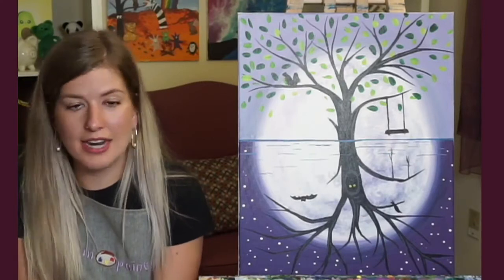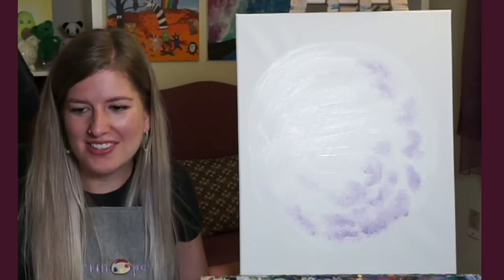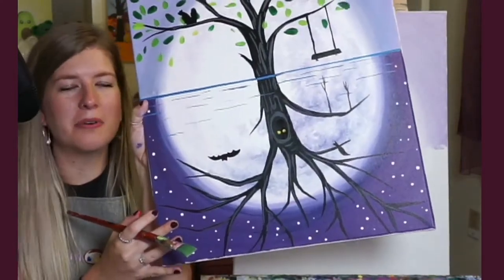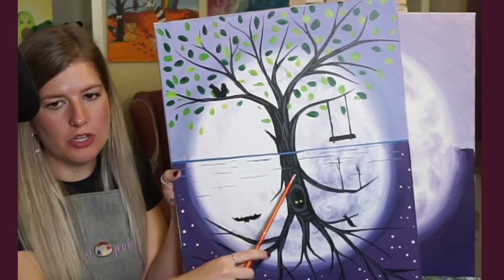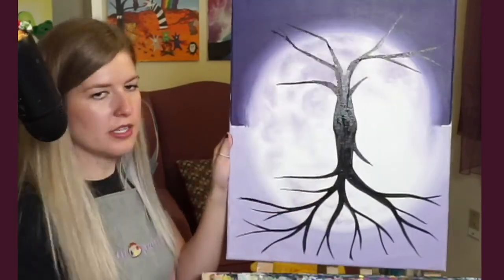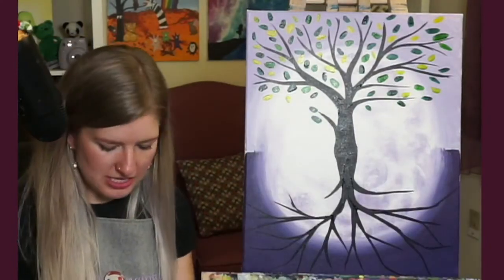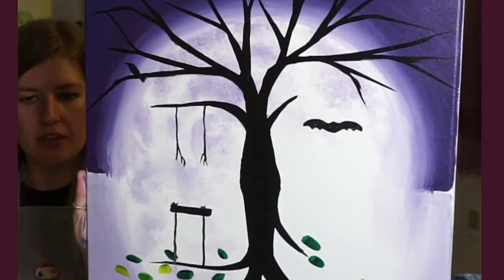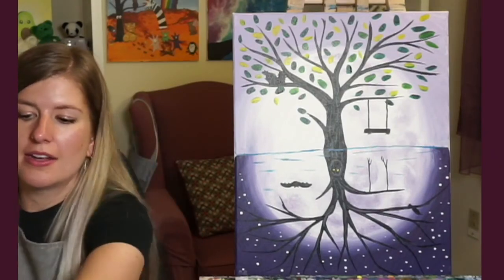Learn to Paint 'Midnight Twist'! Step by Step Acrylic Painting Tutorial by erinbunpaints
Supplies used:
Acrylic paint: white, black, red, yellow, phthalo blue (START Academic Acrylic, found at Curry's Art Store)
Canvas: 16x20